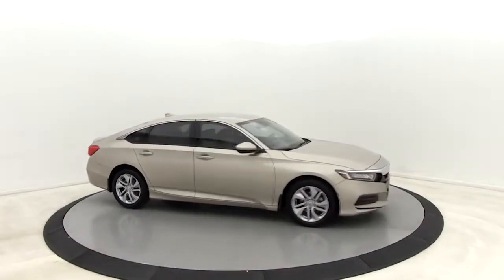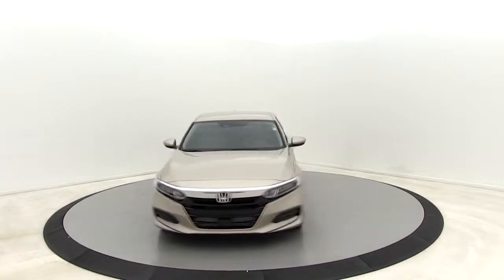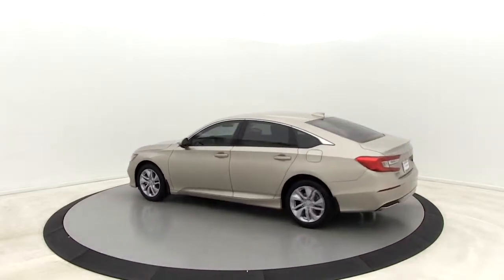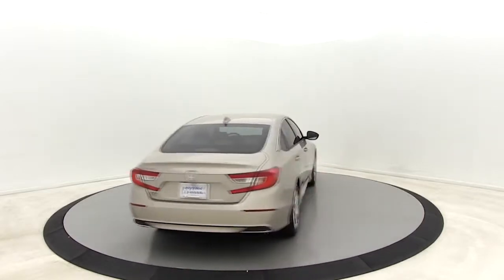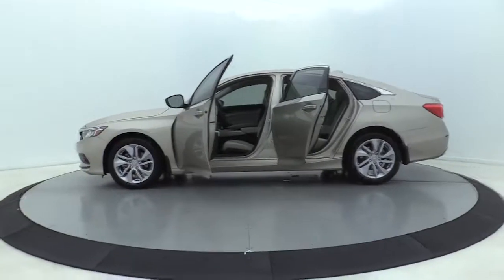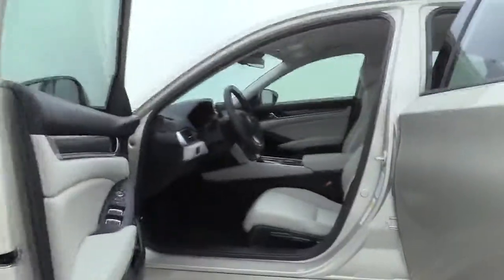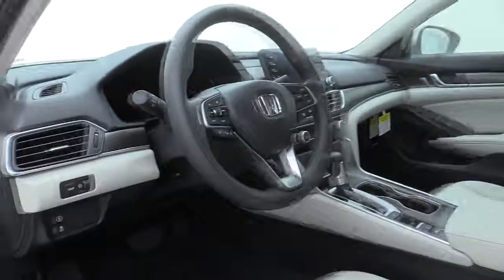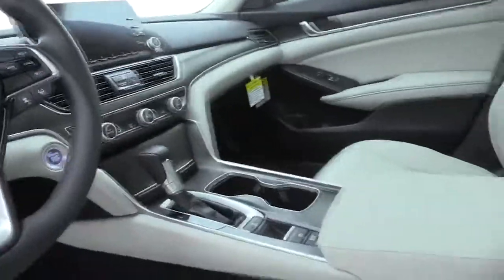2019 Honda Accord Salisbury, Concord, Kannapolis, Mooresville, Lexington, NC 19H697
Champagne Frost Pearl New 2019 Honda Accord available in Salisbury, North Carolina at Gerry Wood Auto. Servicing the Concord, Kannapolis, Mooresville, Lexington, NC area.

529 Jake Alexander Blvd South

2019 Honda Accord LX FWD CVT Champagne Frost Pearl 1.5T I4 DOHC 16V Turbocharged VTECbr30/38 City/Highway MPGbrbrCompare before you buy, other dealers simply do not offer a buying experience like Gerry Wood, and certainly not anywhere near our competitive prices. Buy with total confidence. Its why we say youll get a lot more, but you wont have to pay more. We will be happy to deliver the car of your dreams to your front door with NATIONWIDE DELIVERY! See dealer for complete details. * All prices are plus tax, tag/title and administrative fee.